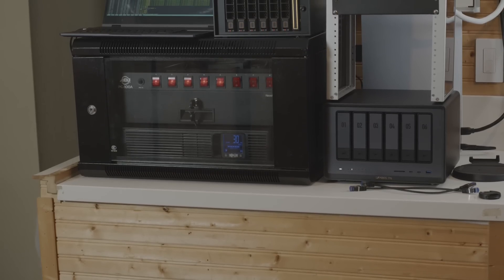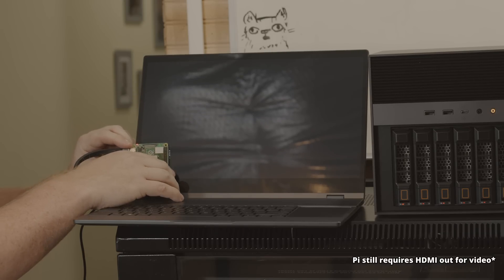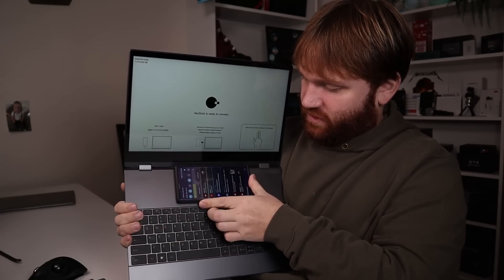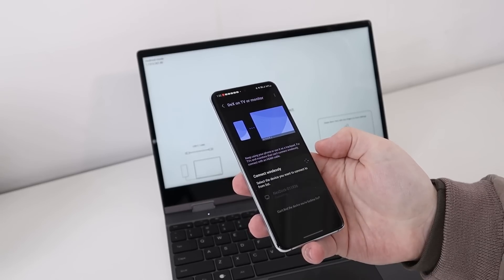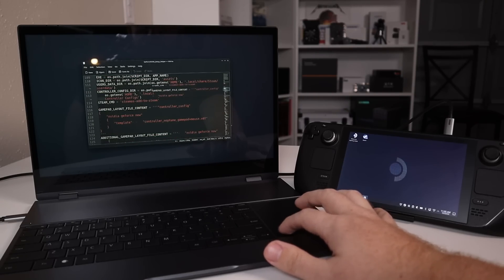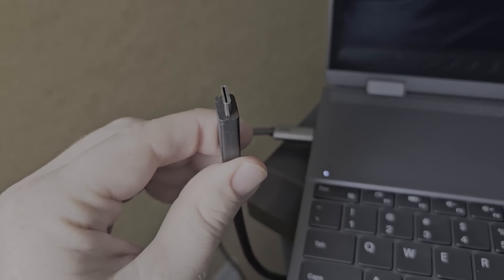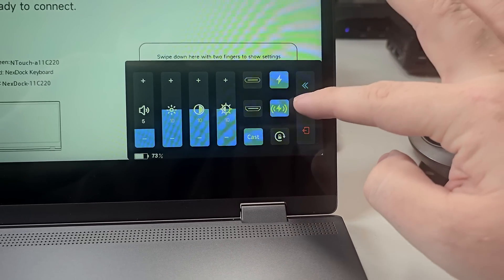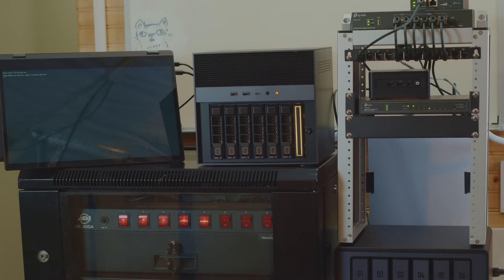my FAVORITE Home Server Tool - NexDock KVM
NexDock XL is a KVM designed for use with Samsung Dex. BUT in this video I'll show it off and talk about what I LOVE it as a Homelab accessory.

NOTE: This is only marked as a paid-promotion because they sent me the item for free. No money changed hands.